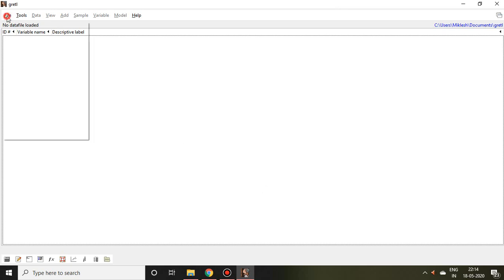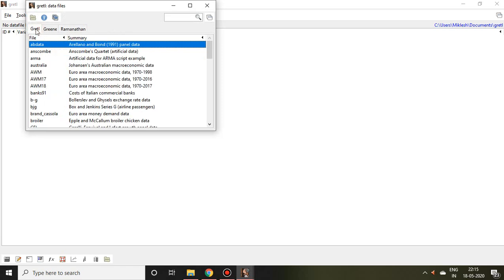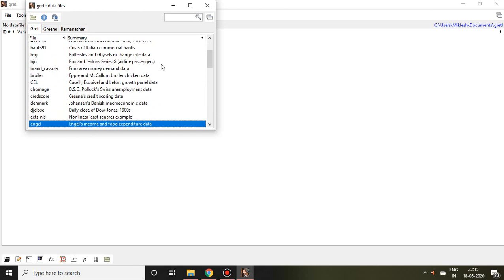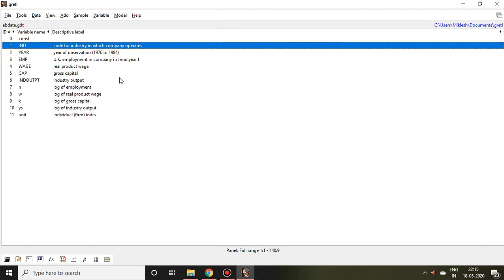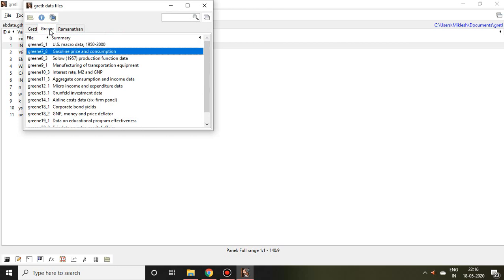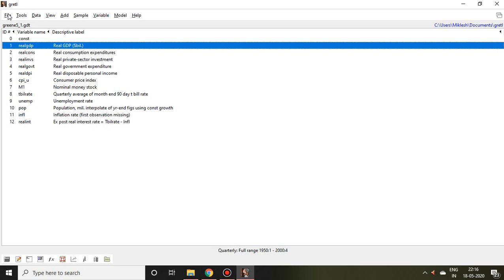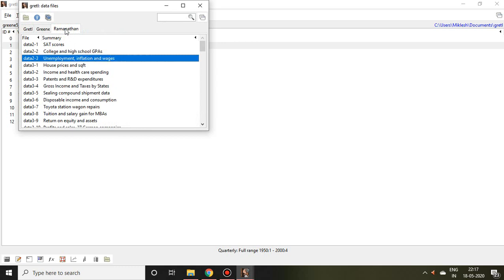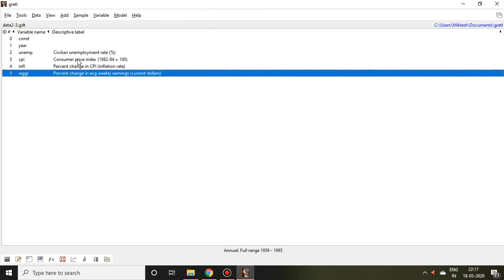1.8: Extracting Sample Data from gretl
This video will help to extract the sample data from gretl itself.